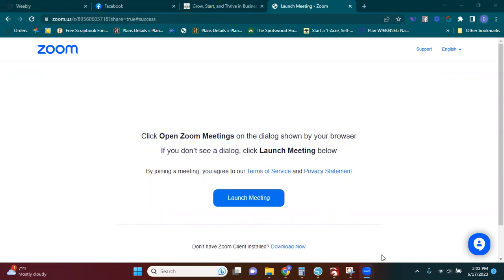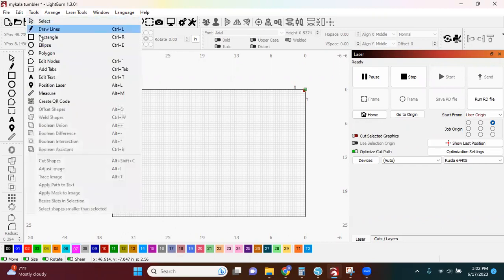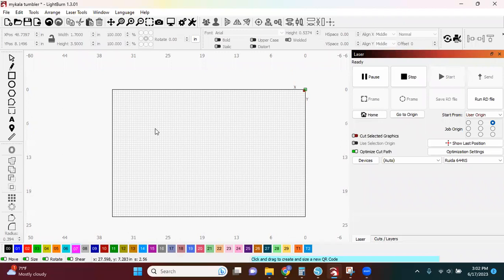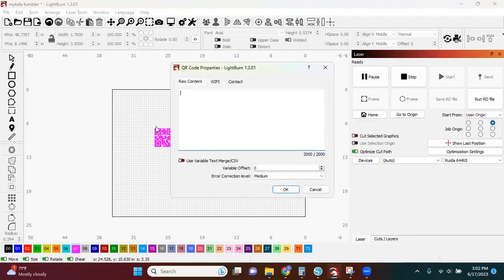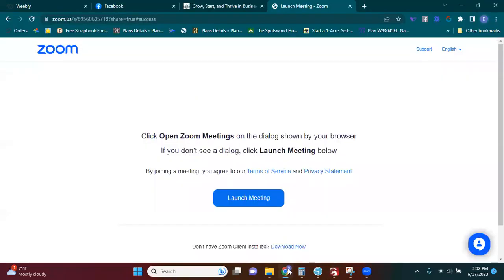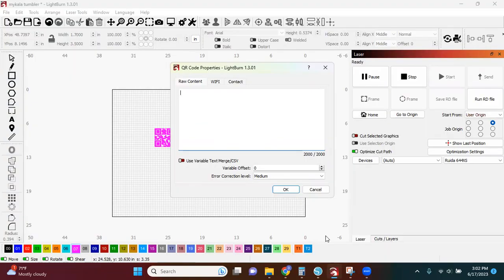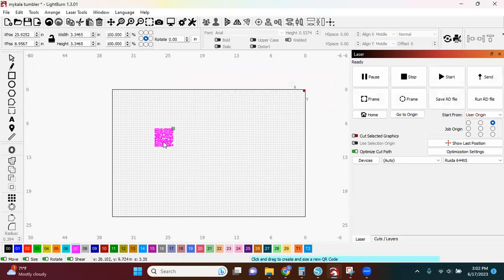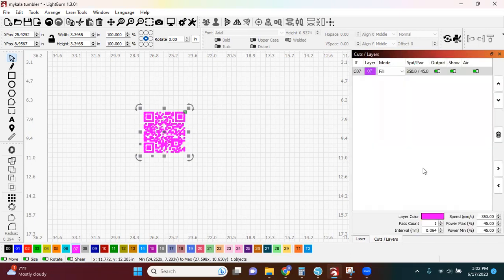How to Create a QR Code in Lightburn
In this video, I will quickly explain in just over a minute how to create a QR code in lightburn.  So simple!

Join the FAST track beginner course with 20 videos to get you going on parties NOW: